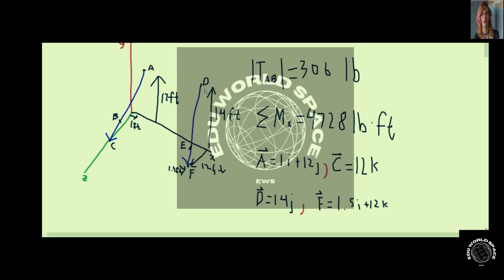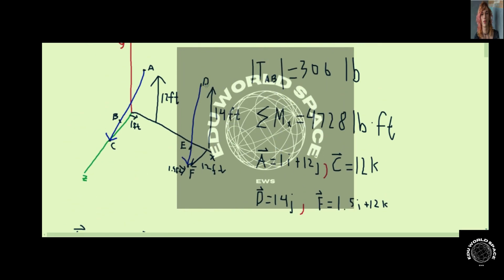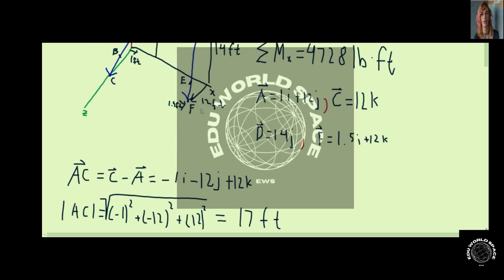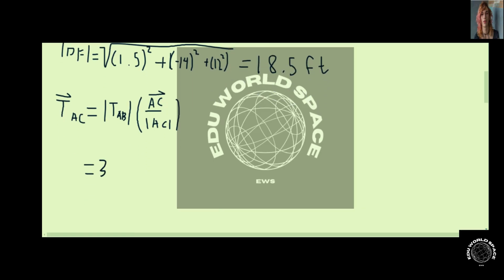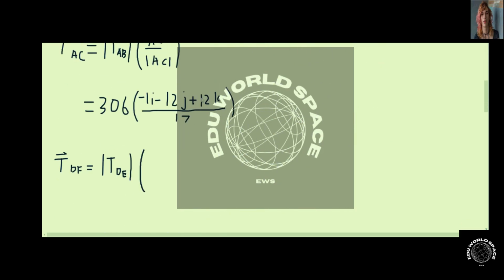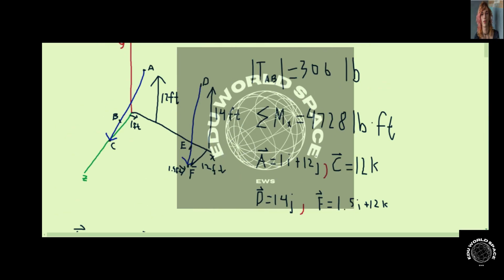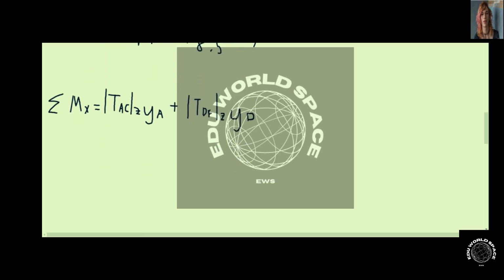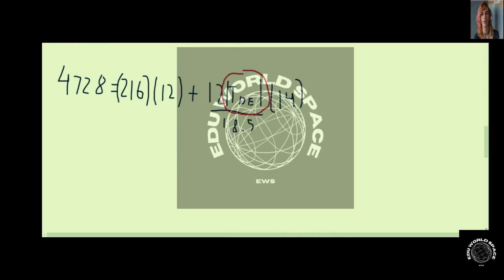Solve Prob. 3.53 when the tension in cable is .